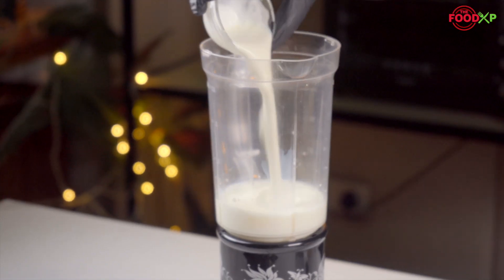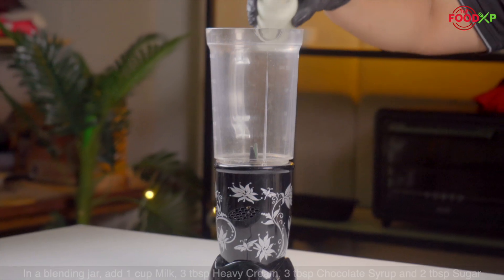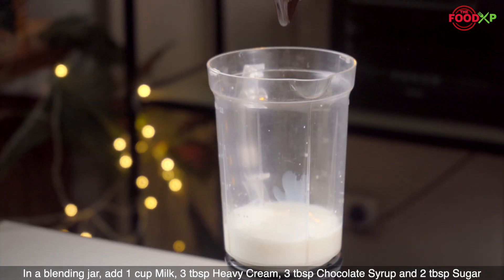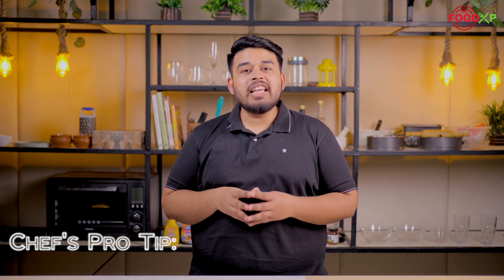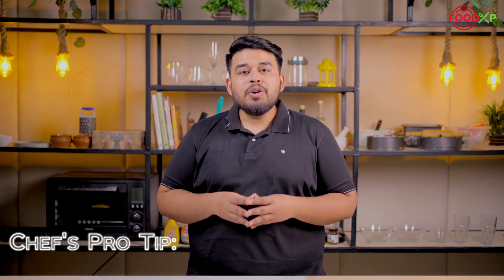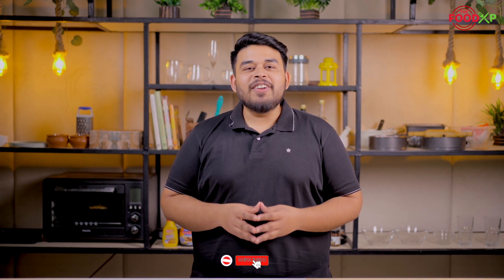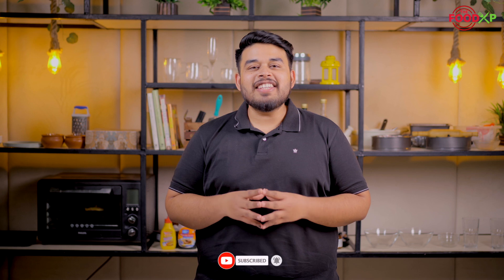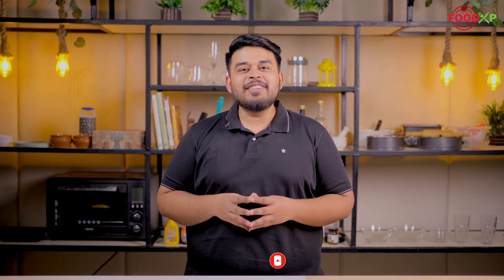McDonald's Chocolate Milkshake Recipe | Better Than Original | TheFoodXP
I've always been a huge fan of McDonald's chocolate milkshakes, but I wanted to find a way to enjoy them from my home. After experimenting in the TheFoodXP kitchen, I've finally perfected the recipe, which tastes like the real deal!

In this video, I'll take you through the process step-by-step, showing you how to create this creamy, dreamy chocolate milkshake with just a few simple ingredients.

So to make this recipe, you'll need to gather the below mentioned ingredients-
- 2.5 cups Whole Milk
- 2-3 scoops Vanilla Ice Cream
- 2-3 tablespoons Chocolate Syrup
- 1 scoop Whipped Cream
- 1 tablespoon Sugar

After gathering all the ingredients, follow the steps mentioned below and your chocolate milkshake will be ready.
1. Pour chocolate syrup into a blender.
2. Throw some ice cubes and add two and a half cups of milk with two scoops of vanilla ice cream.
3. Add a tablespoon of sugar to the mixture.
4. Now, blend the mixture until smooth.
5. Drizzle some chocolate syrup on the sides of the glasses to make them more appealing.
6. Pour the chocolate milkshake into glasses.
7. Serve it immediately with a scoop of whipped cream.

About TheFoodXP
TheFoodXP is an online platform that serves as a hub for food enthusiasts. Whether it is amazingly easy-to-follow recipes, menu prices of the leading food chains, or insights from the food industry, we have all you need.

TheFoodXP has always given great importance to the convenience of its audience. Thus, we ensure to present you with all the information in the simplest possible manner. Reach out to our official website to discover more about the brand that TheFoodXP is.